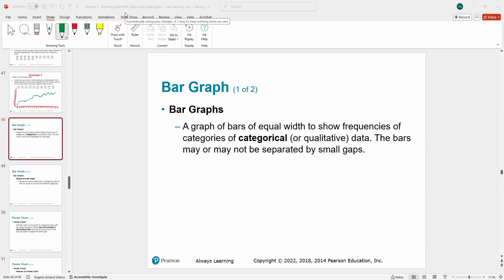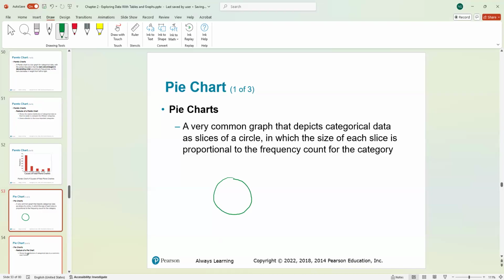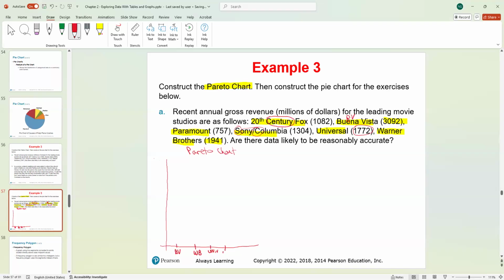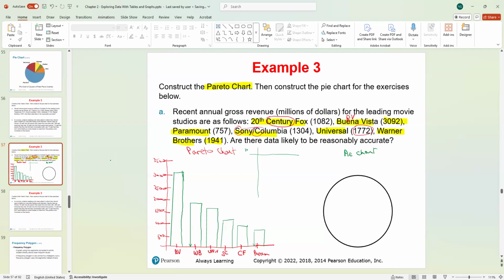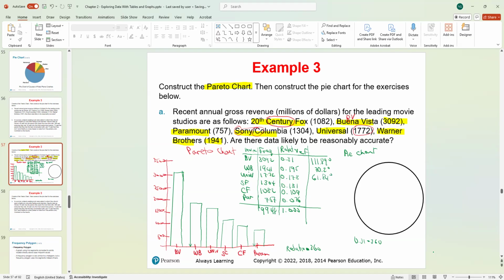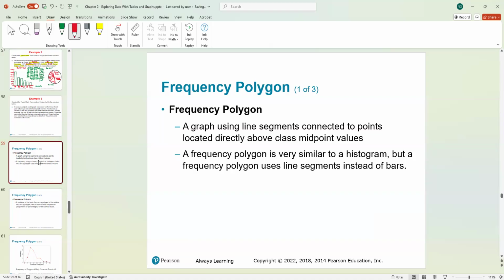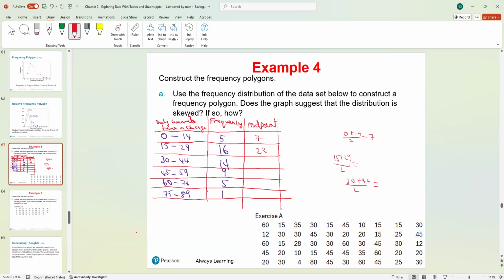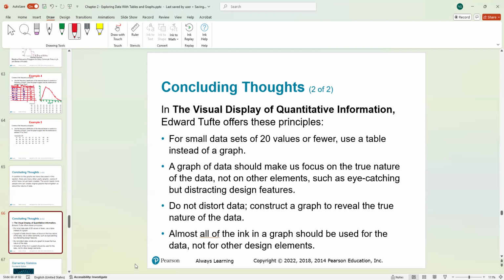Chapter 2 - Section 2.3.- Graphs That Enlighten PART 2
Section 2.3.- Graphs That Enlighten - Develop an ability to graph data using a dotplot, stemplot, time-series graph, pareto chart, pie chart, and frequency polygon.